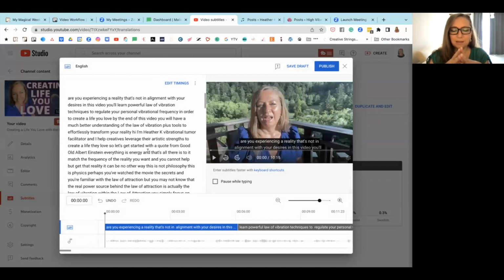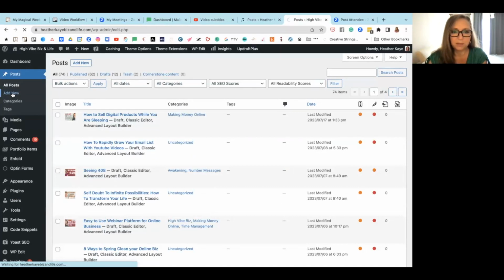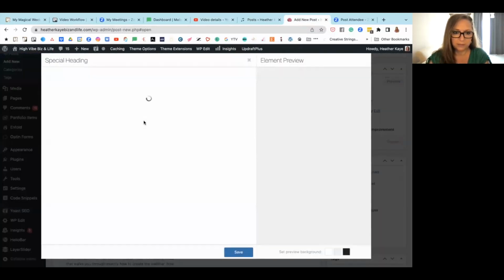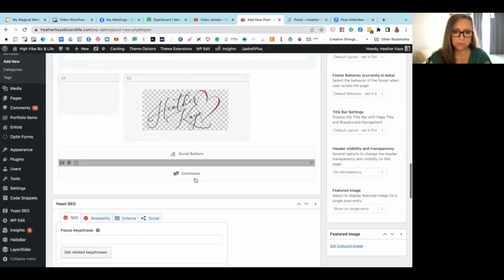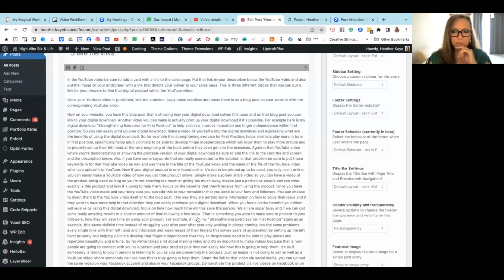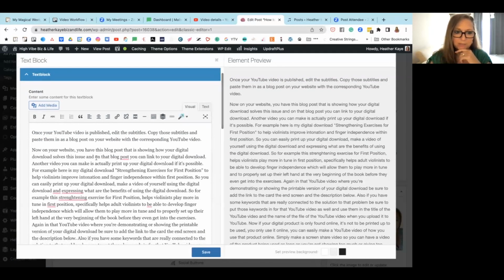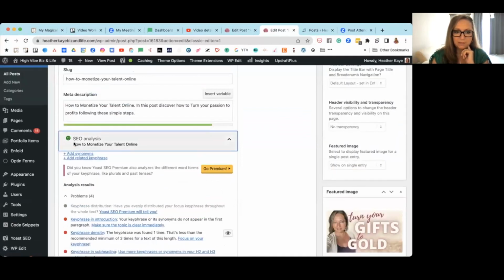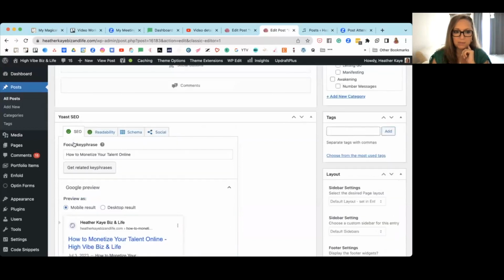Effortlessly turn your youtube videos into blog posts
Feeling thankful for this info and want to give back?